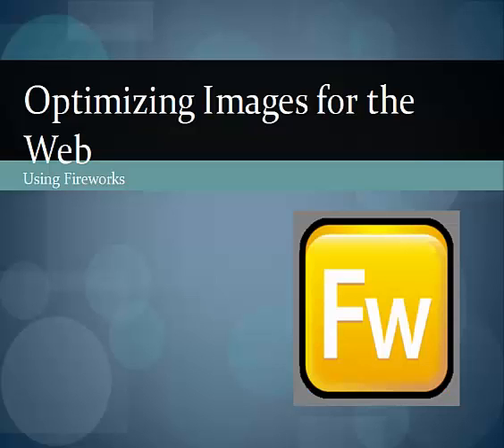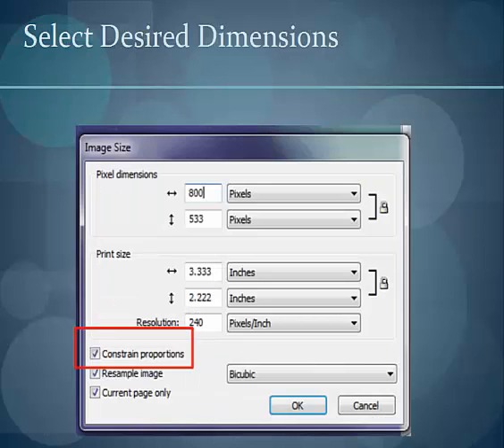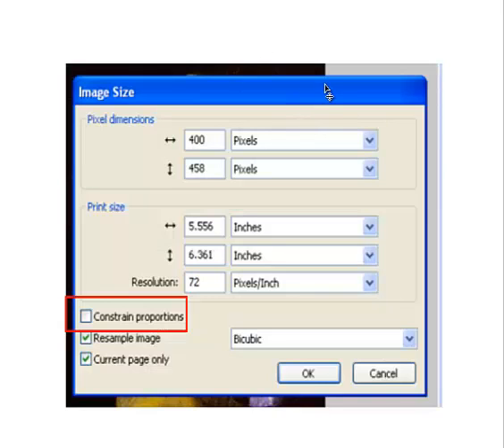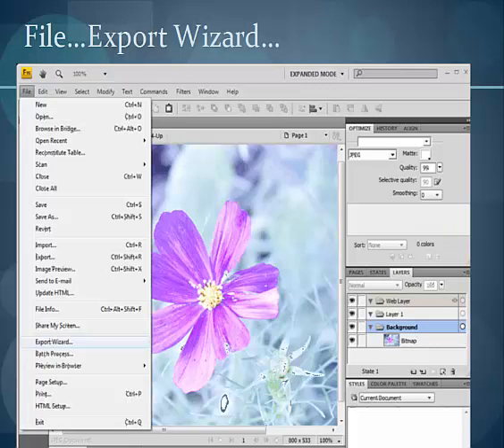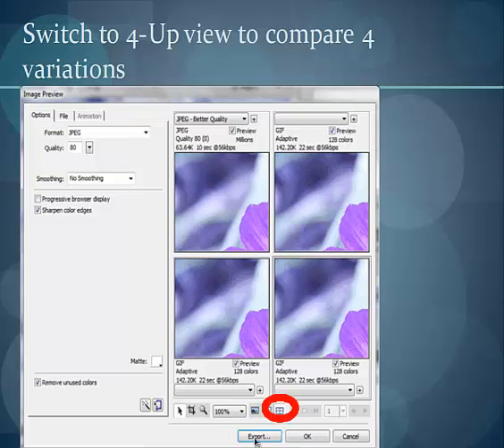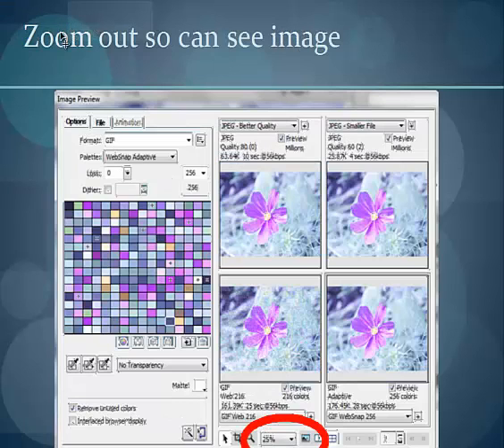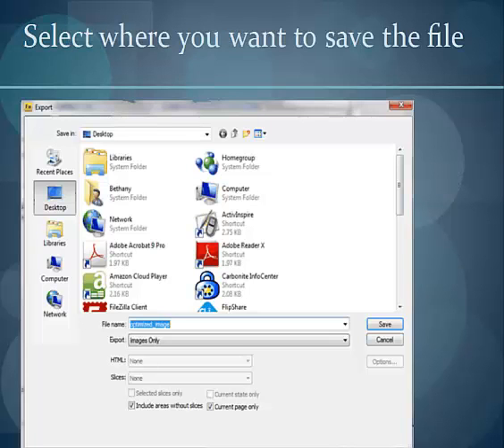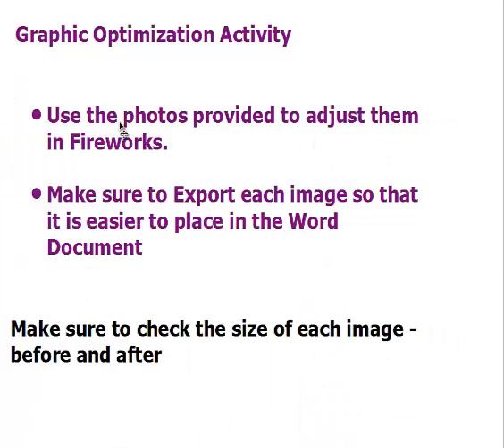Lesson 11.1 - day 3 - Fireworks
Day 3 about Fireworks